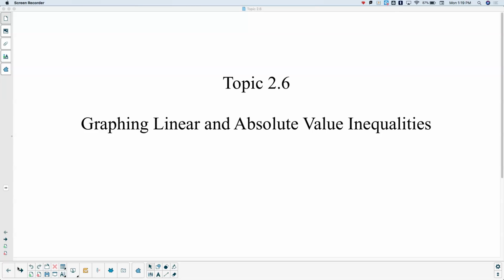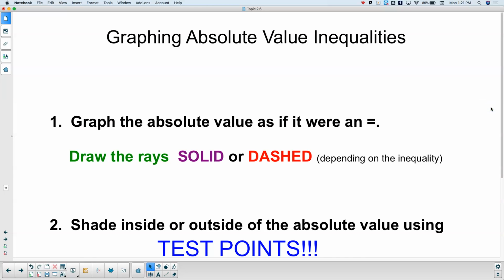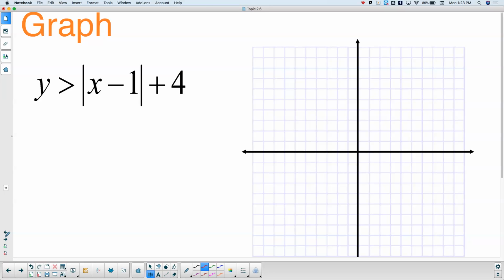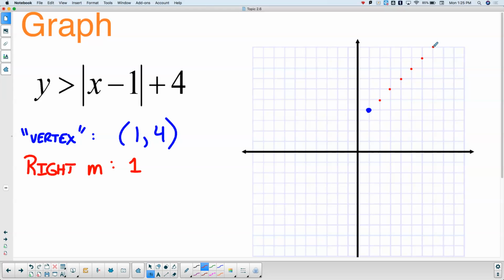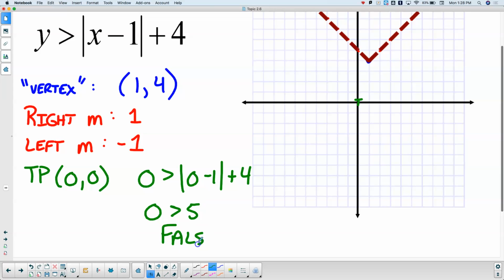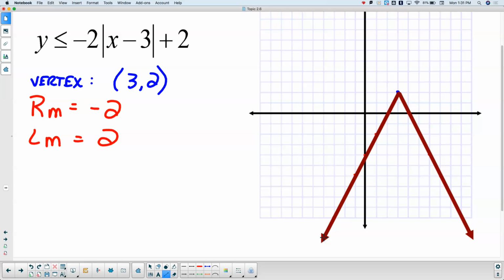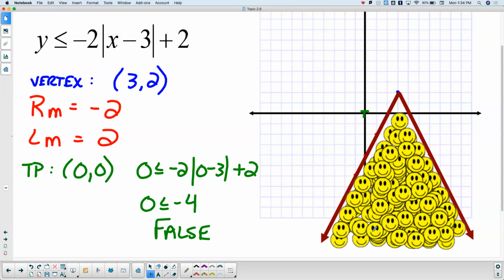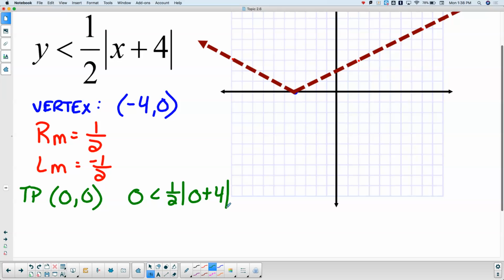M Oct. 7 - Topic 2.6 Day Two